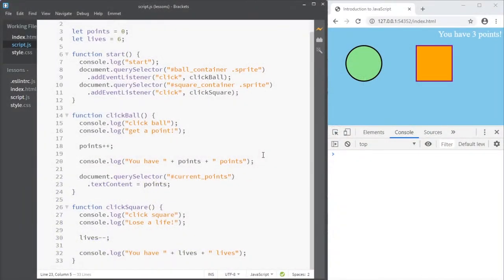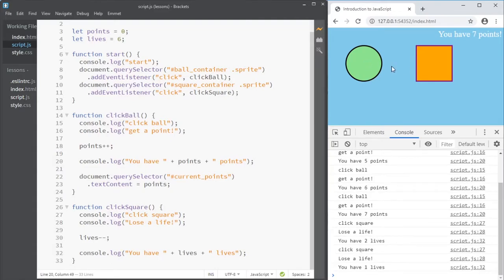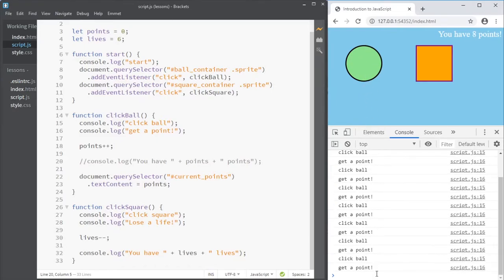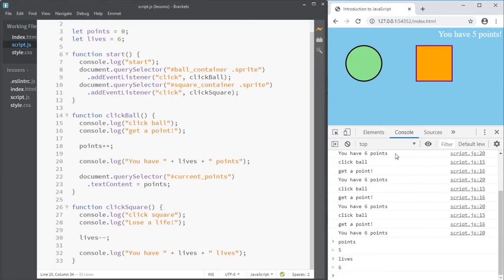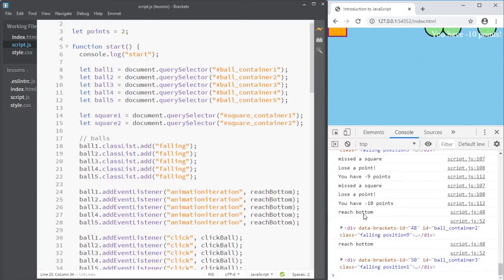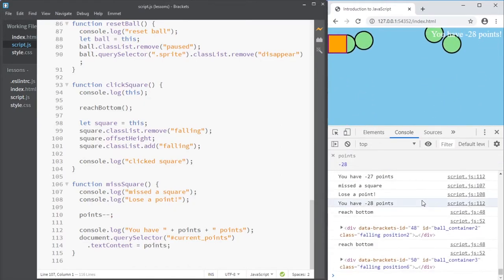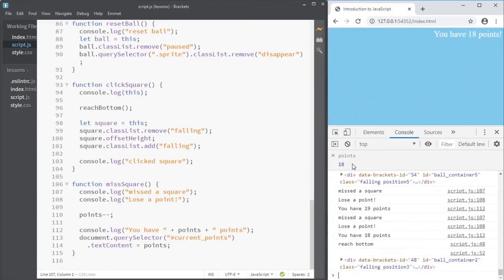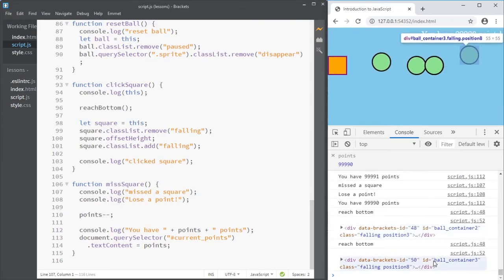e02 01 Variables in the console